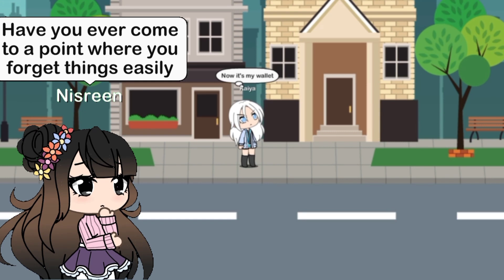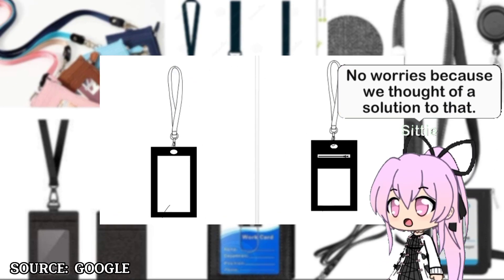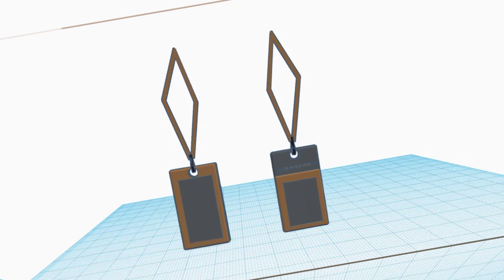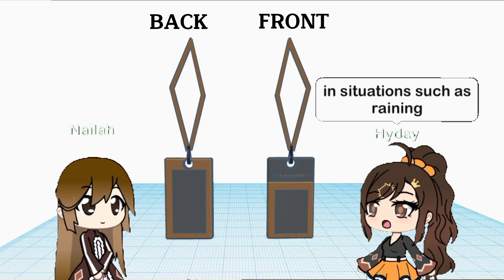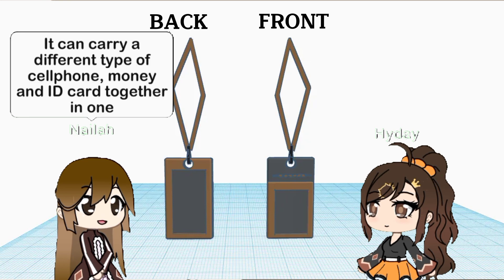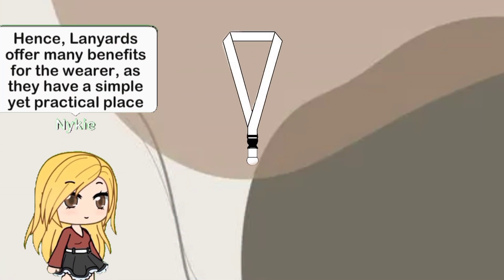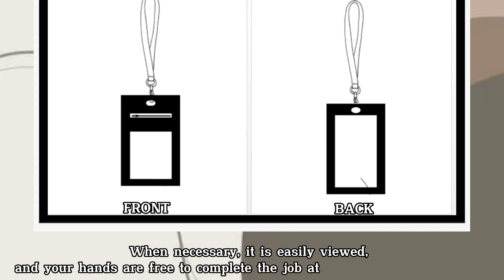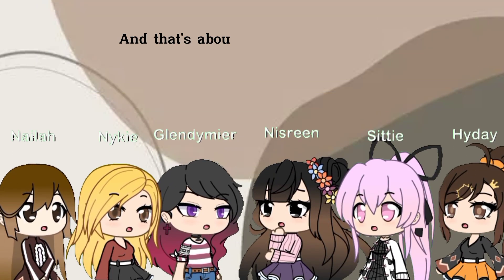PHONELET-ID CORD | RESEARCH PROPOSAL